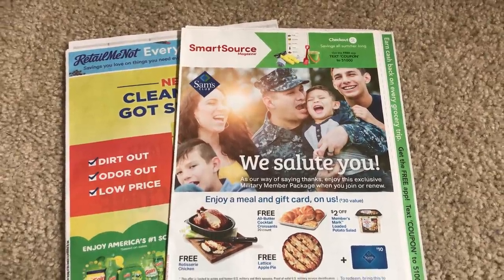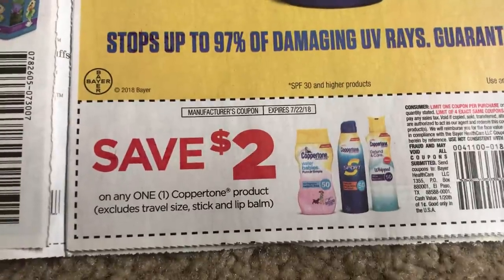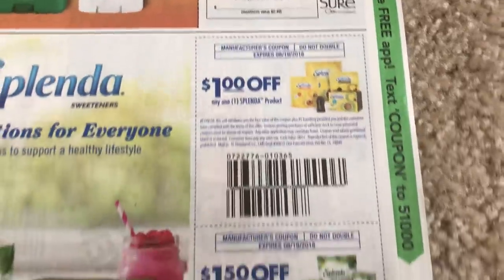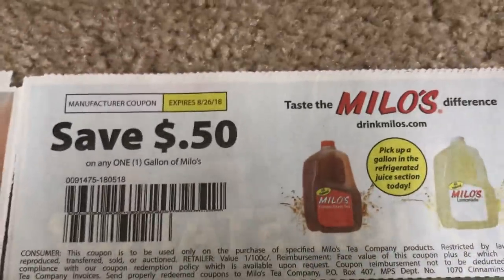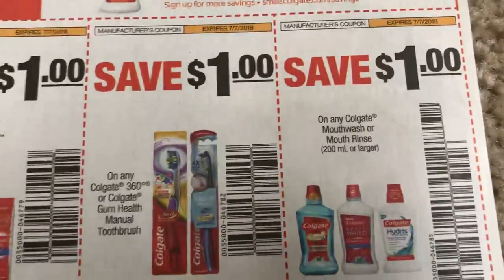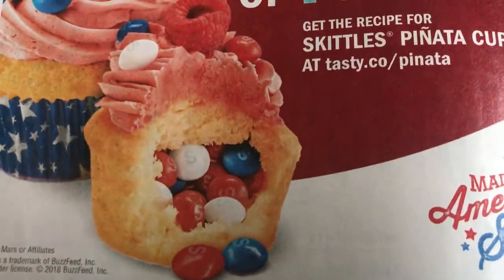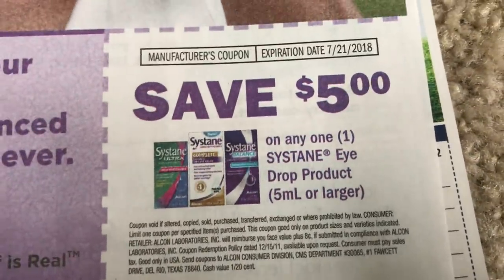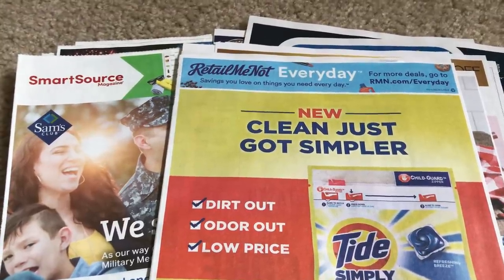6/24/18 ~ WHAT COUPONS DID I GET?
I hope these videos make it easier for you to plan how many papers you want to buy each week!  Check back through-out the week for more great savings!

Love & hugs. Luellen ❤️💜💛💚💙

Write to me...I would love to hear from you:

Please write to me at:

1147 Brook Forest Avenue #23